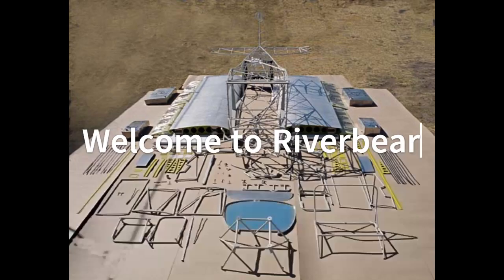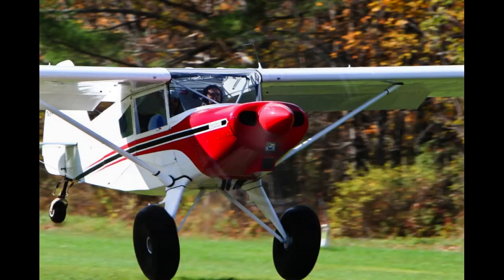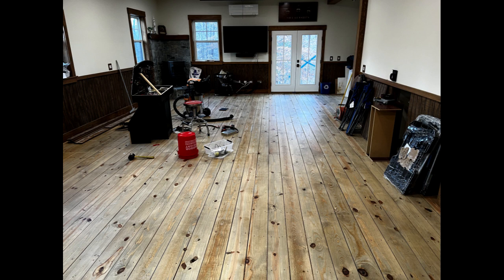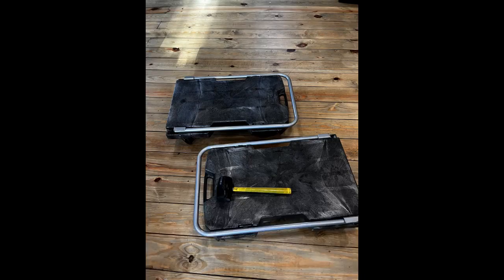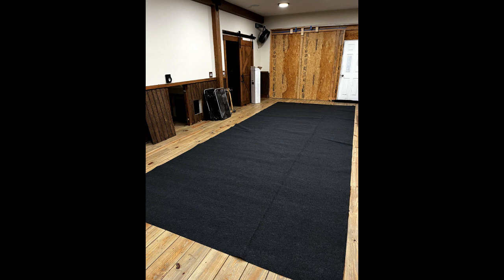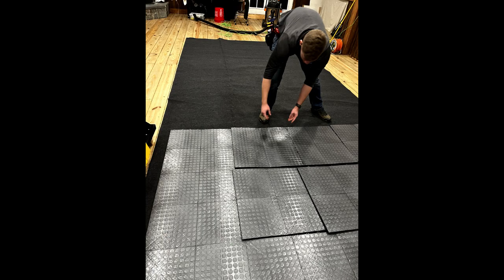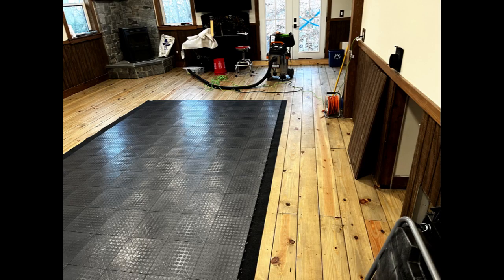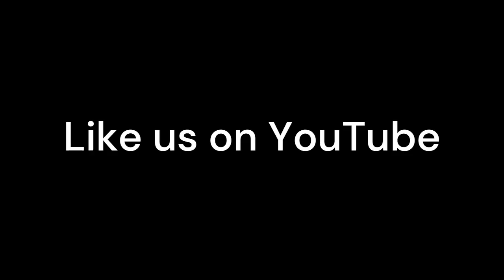Bearhawk Aircraft Barn Preparation for the Homecoming of Riverbear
Thanks and photo credits to Bearhawk Aircraft. In this video we introduce ourselves, discuss where  Riverbear will be built on River Oaks, and how we prepared the floor.